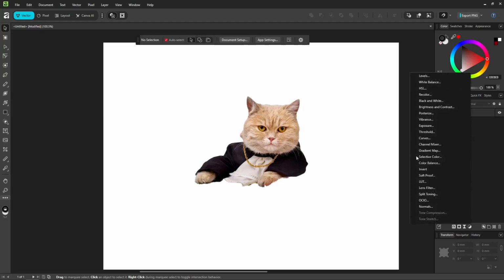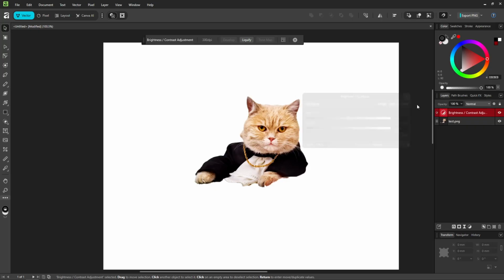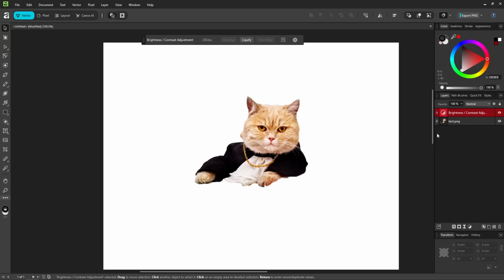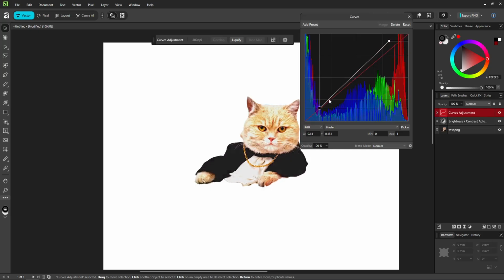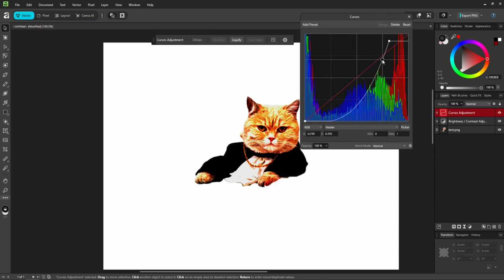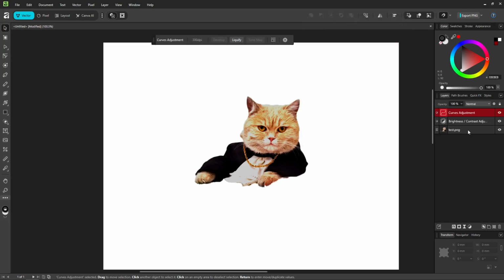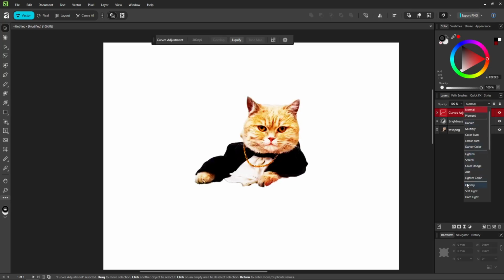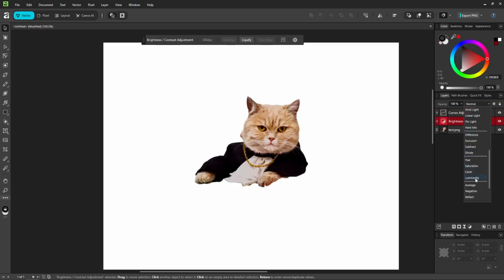How to Adjust Contrast Without Saturation in Affinity Photo [2026 Guide]